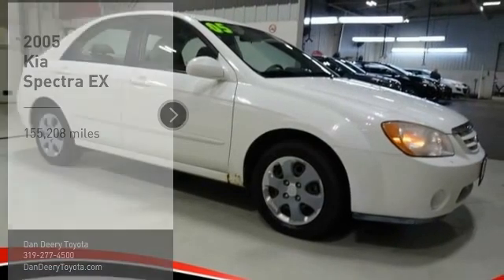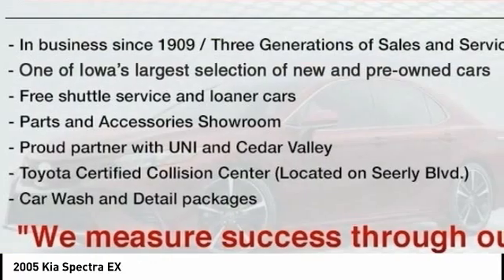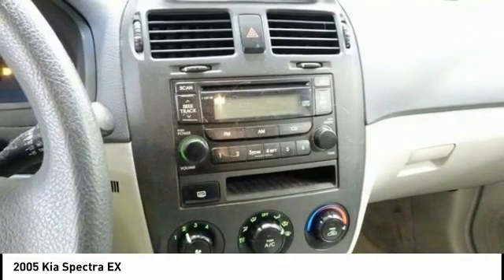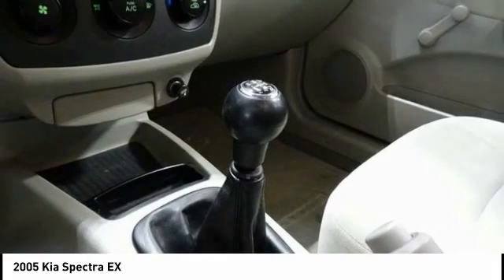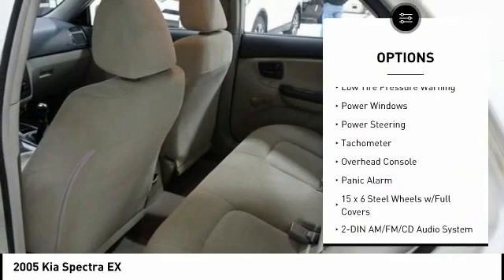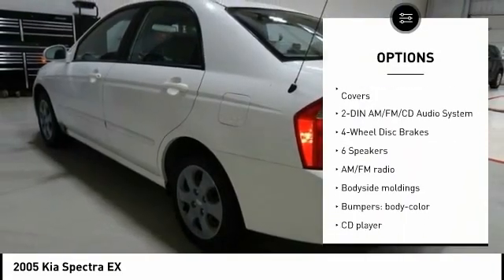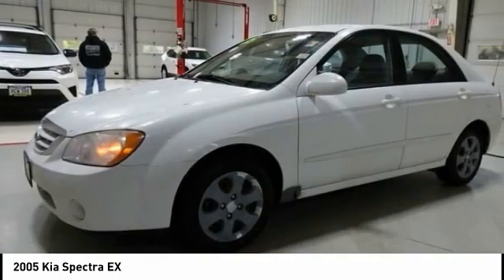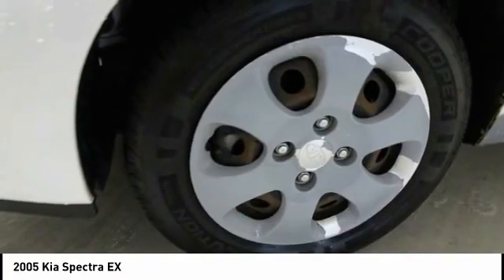2005 Kia Spectra Cedar Falls IA UV16202A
2005 Kia Spectra EX